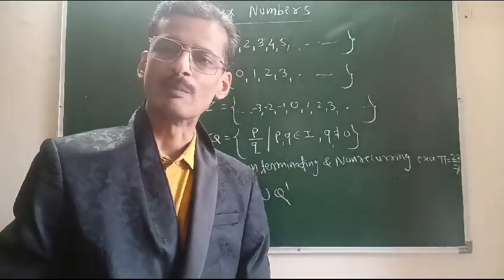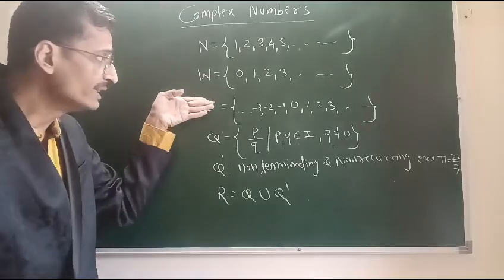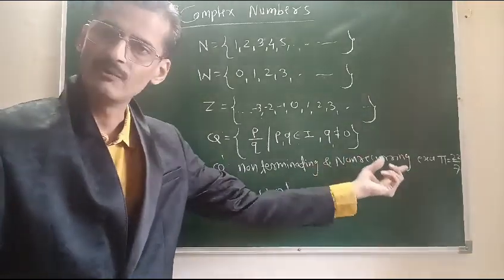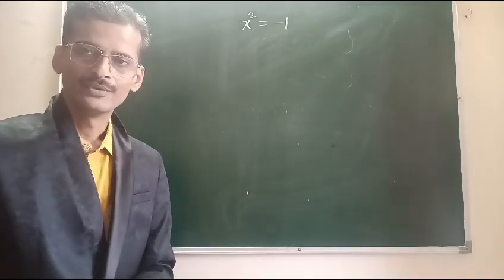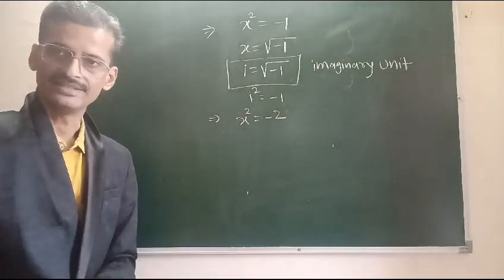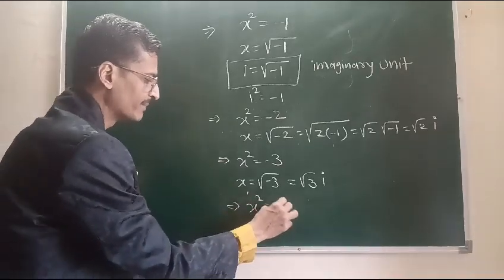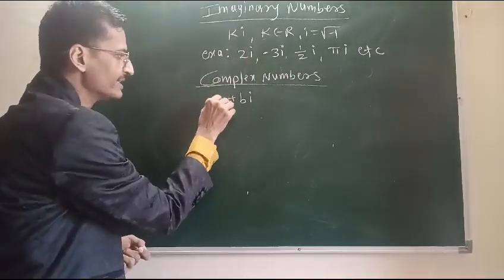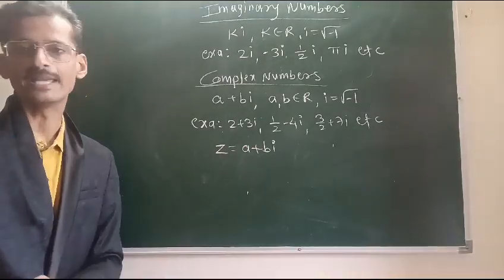COMPLEX NUMBERS LECTURE 1 by Prof Vilas Katle Sir